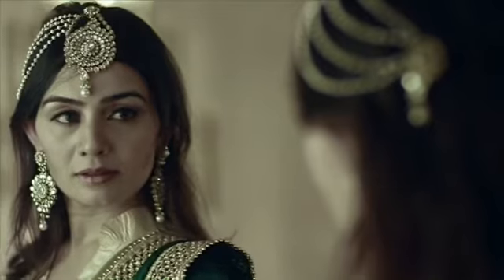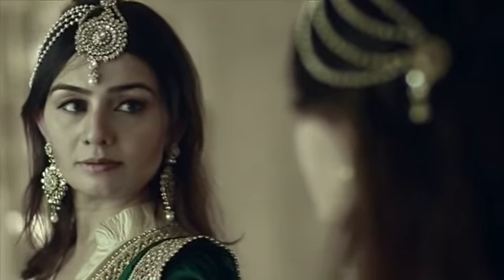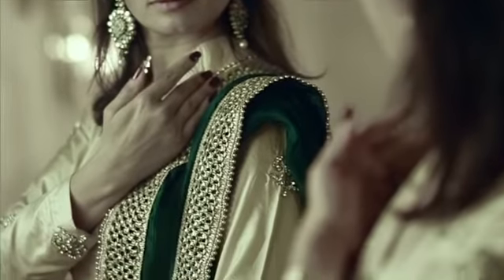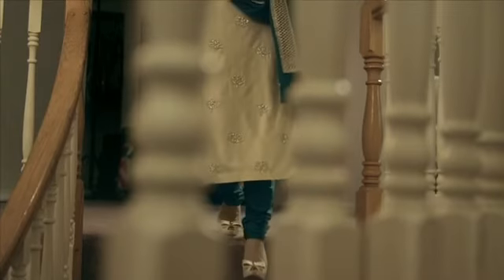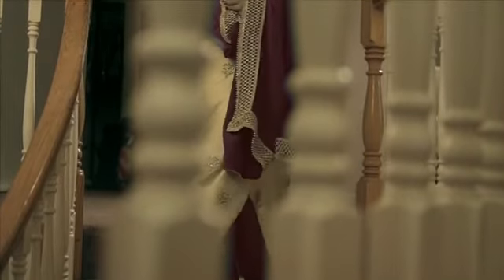Regal Pakistani outfit - Nitu Sihota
Beautiful outfit up for grabs, can be customized to color & style of your choice.